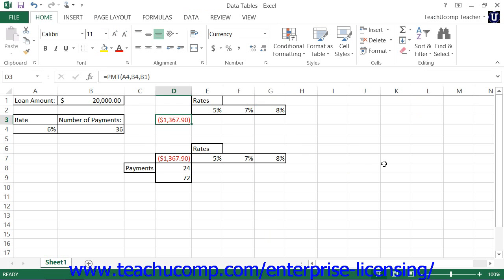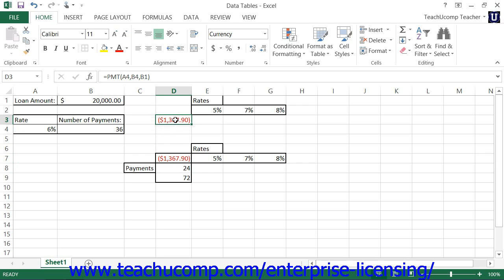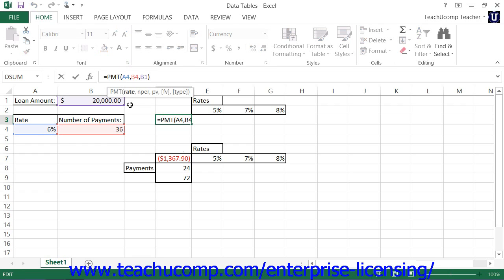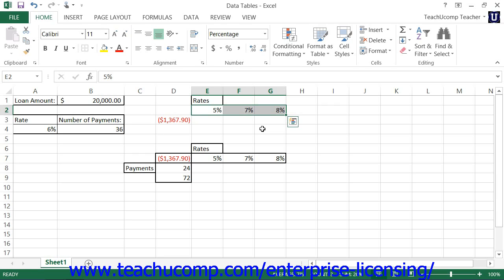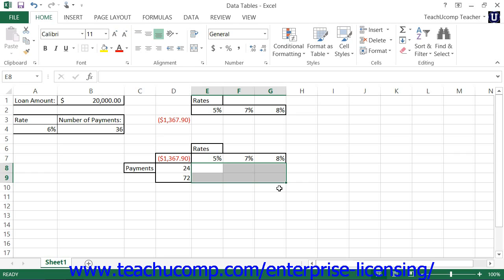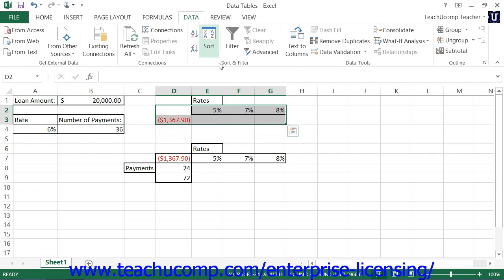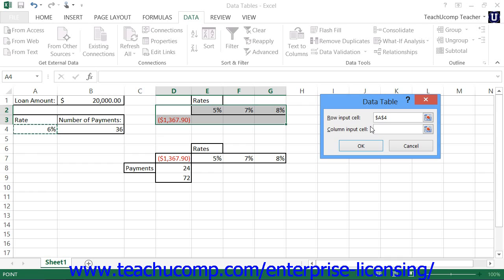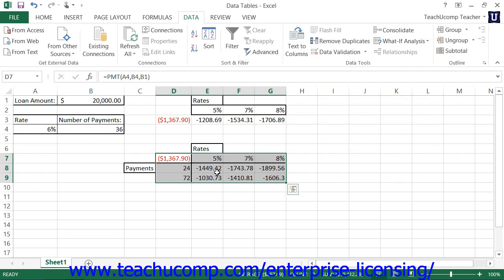Microsoft Office Excel Tutorial 2013 Using Data Tables 23.1 Employee Group Training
A clip from Mastering Microsoft Excel Made Easy: using data tables. Get a FREE demo of our training for groups of 5 or more